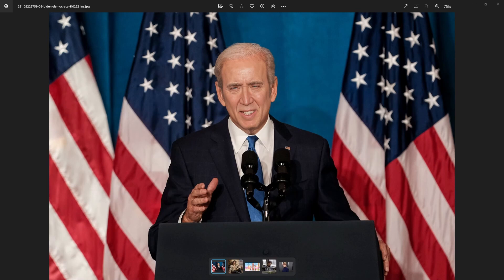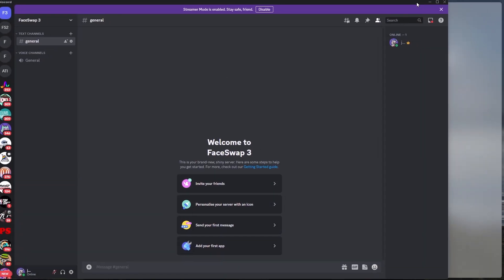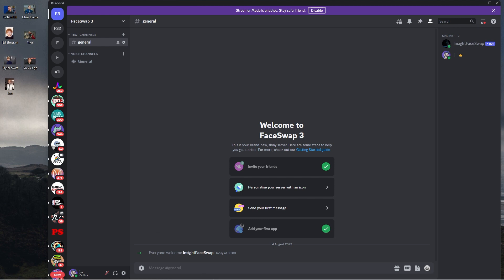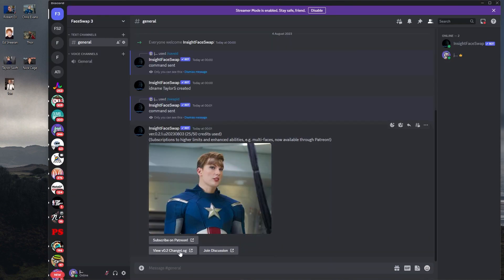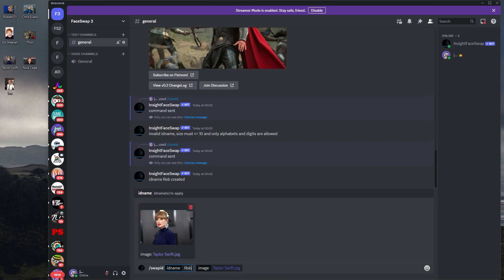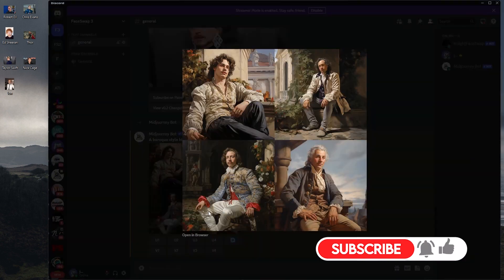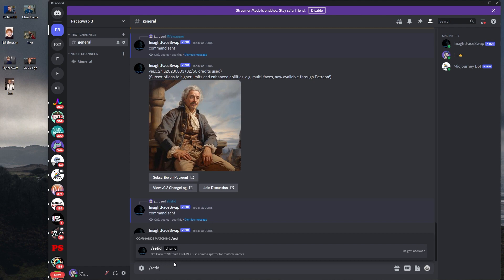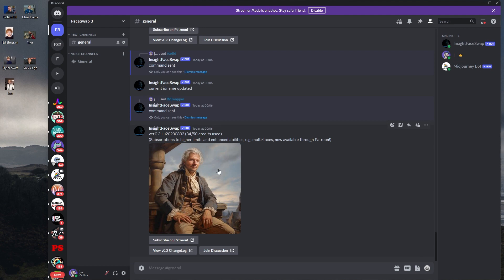UNBELIEVABLE AI Face Swapping in Midjourney with Insight FaceSwap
In this video, we're going to be using the amazing Insight FaceSwap software to do face swapping in mid-journey. This is going to be incredible!

If you're interested in trying out face swapping but don't know where to start, then this video is for you! We'll be using Insight FaceSwap to have some fun face swapping during our mid-journey. This software is incredibly user-friendly and makes swapping faces easy and fun.

00:41 - Creating your own Discord Server
01:07 - Adding InsightFace Swapper to the Discord Channel
02:04 - Adding Faces to the Server
02:28 - Doing our First Face Swap
03:02 - The Second Face Swap
03:40 - The Third Face Swap
04:08 - Adding the Midjourney Bot to the Server
04:47 - Generating Art with Midjourney
05:20 - Use InsightFace Swap with our Midjourney Art
05:44 - Using listID to see all Faces
06:01 - Using SetID to choose a Specific Face
06:30 - Final Face Swap
06:59 - Summary